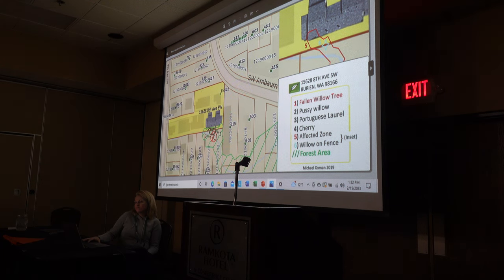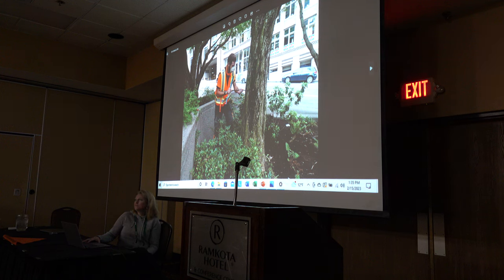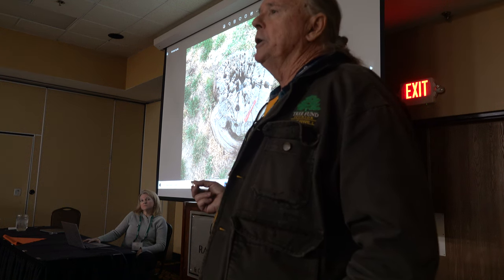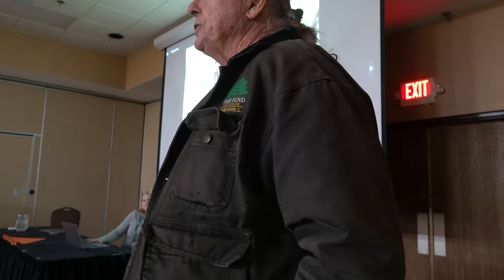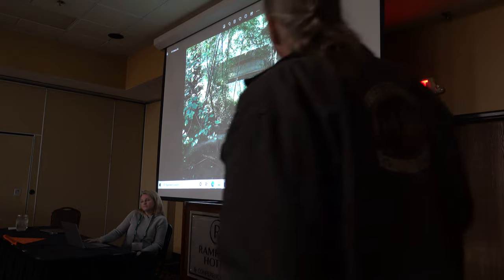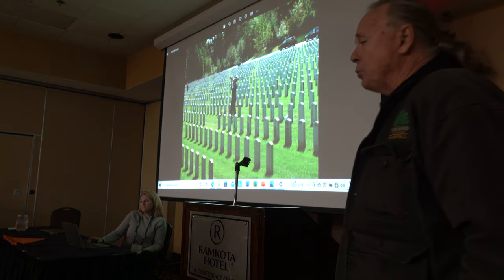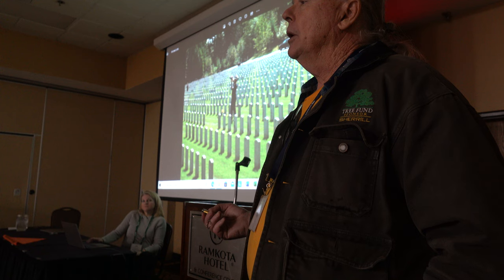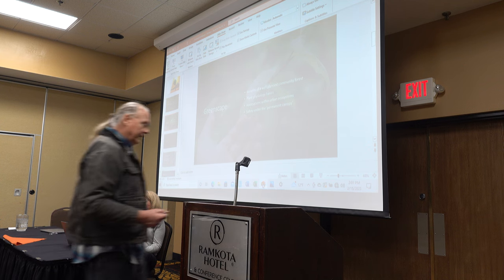How to Inspect a Tree (Part 2)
5 step inspection protocol makes it impossible to leave anything out.